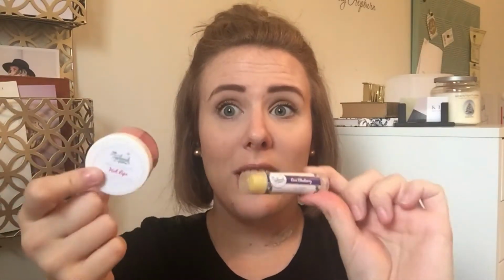Taylored Soap Co. Final Thoughts ◆ KateLately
The products have been tested and my final thoughts created!
Watch to see if the Taylored Soap Co. is as amazing as it looked!

S N A P C H A T : katelatelyy

T A Y L O R E D S O A P C O :